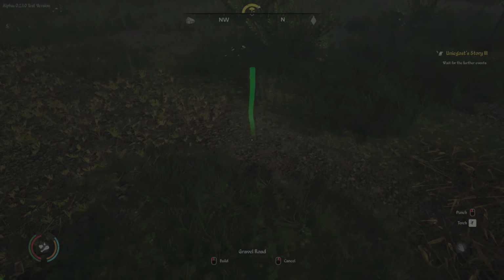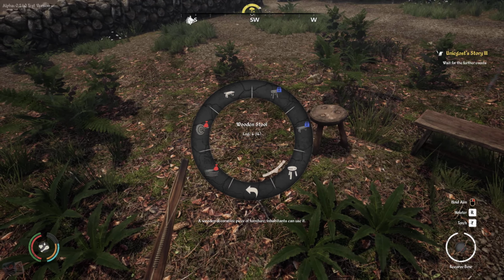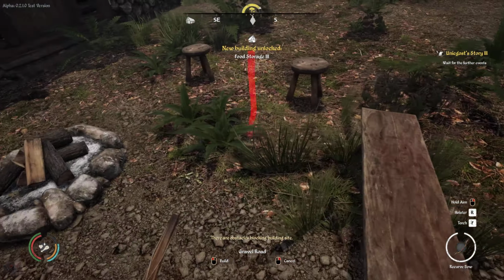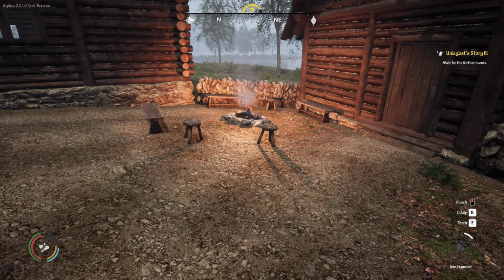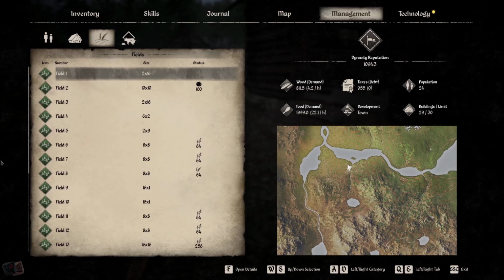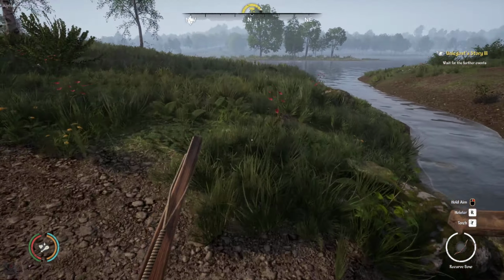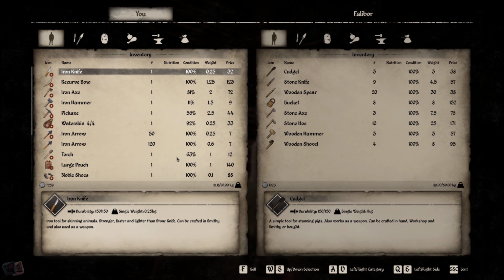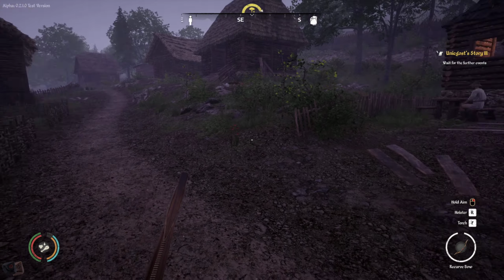Medieval Dynasty S1 E37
Medieval Dynasty is a unique combination of multiple successful genres:

Suvival: The need to survive, feed and ensure survival through hunting, farming and cultivation of the land.

Features:

- 18 different buildings with various levels from hay shacks to full stone mansions

RECORDING SET UP:
AMD 5600X 4.7 Ghz
ASUS ROG Strix B550-F MOTHERBOARD
32 GB CORSAIR VENGEANCE LPX DDR4 3200MHZ
GIGABYTE GEFORCE GTX 1070 G1 GAMING
OBS & REAPER